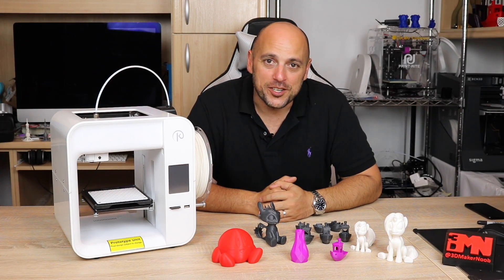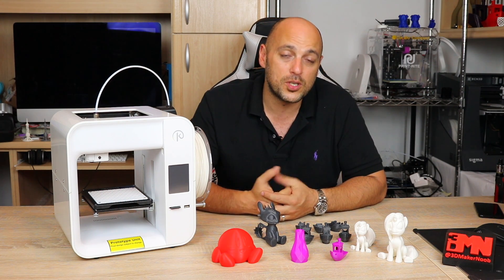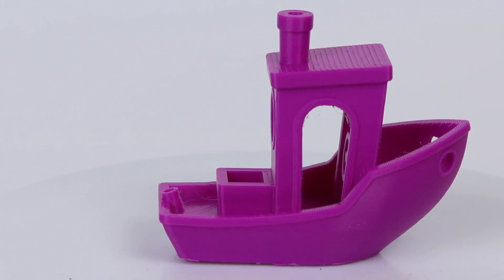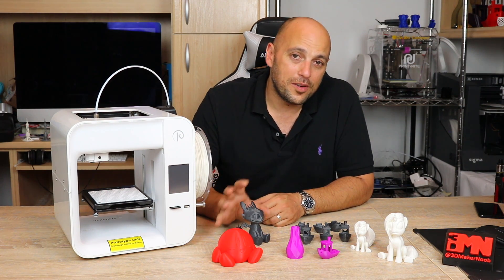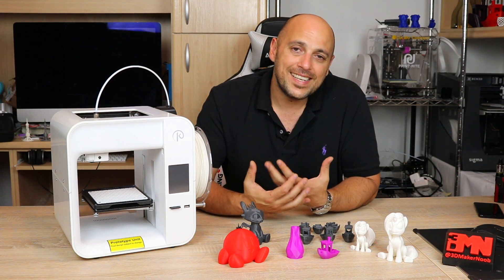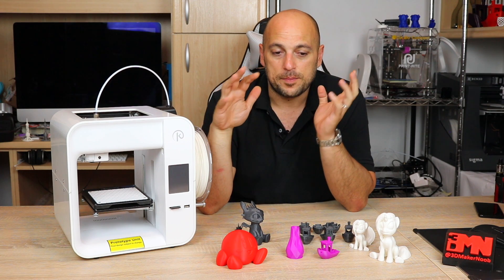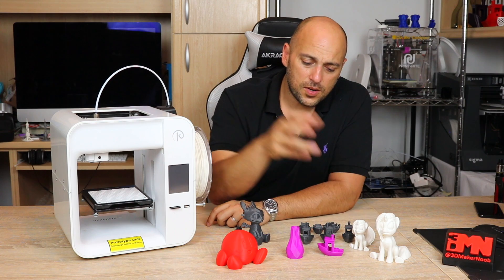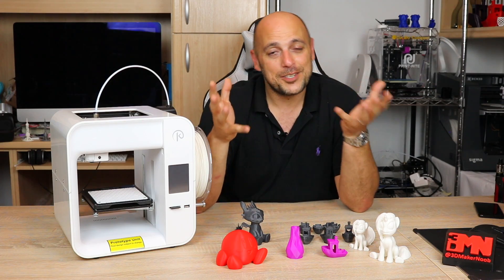First Look at the Kodama Obsidian (Prototype V3)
It's the noob's turn to chip in on the Kodama Obsidian Protoype V3 :)

Want to send me something? go ahead:

Constitution Street,
Mosta, MST 9059
Malta
Europe